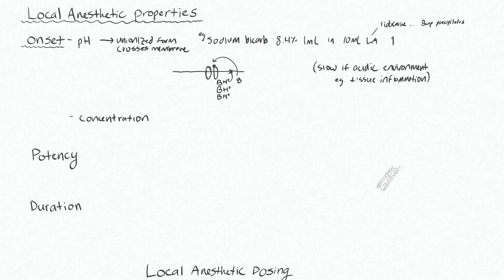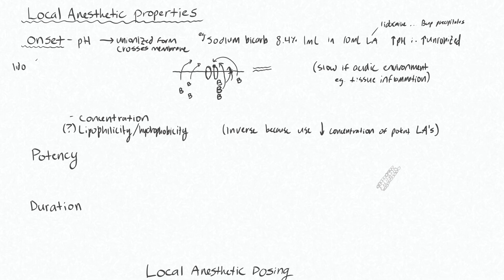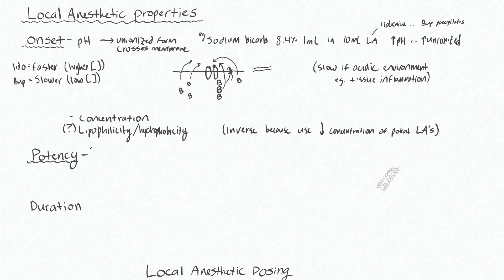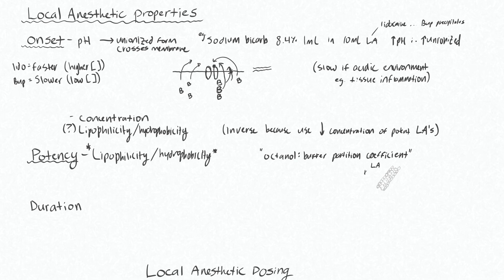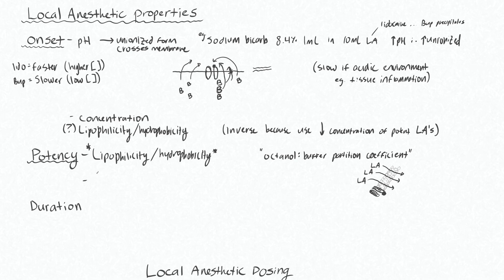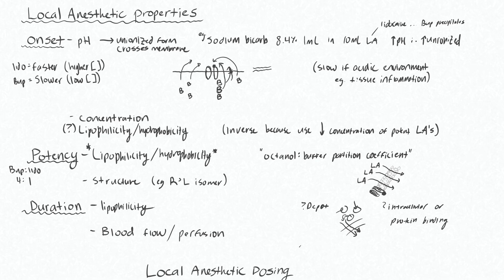Local Anesthetics 3 - Onset, Potency, Duration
This video is about Local Anesthetics 3 - Onset, Potency, Duration